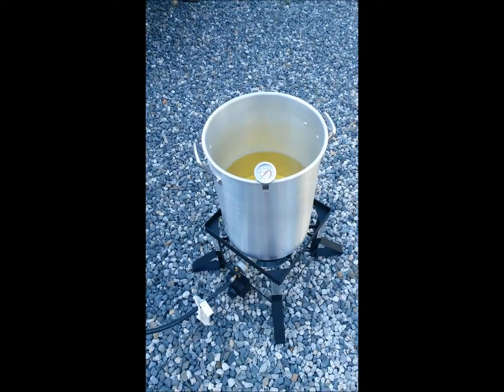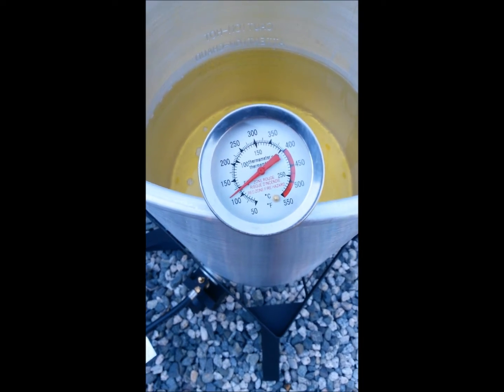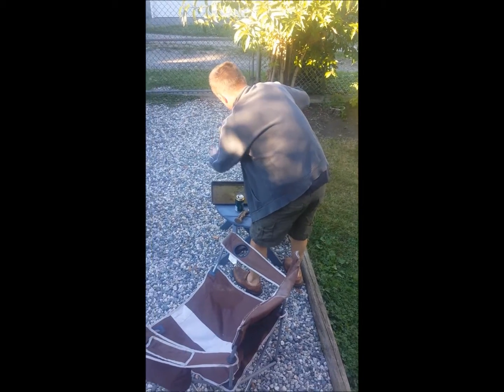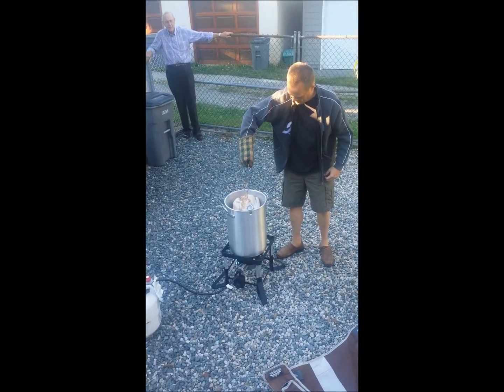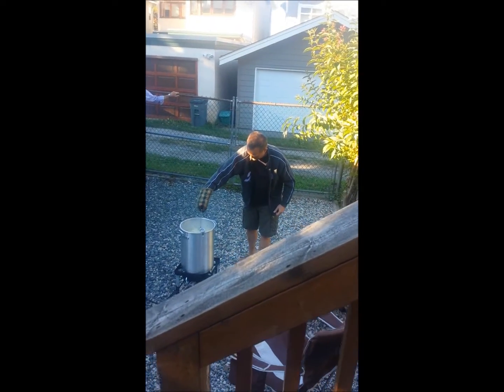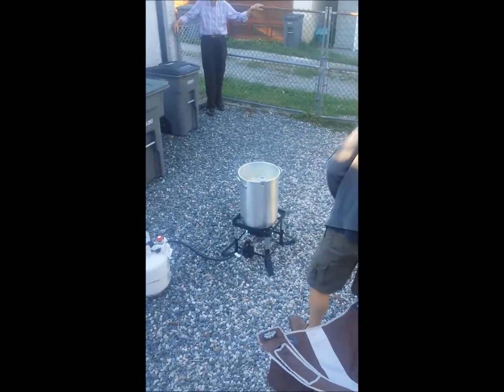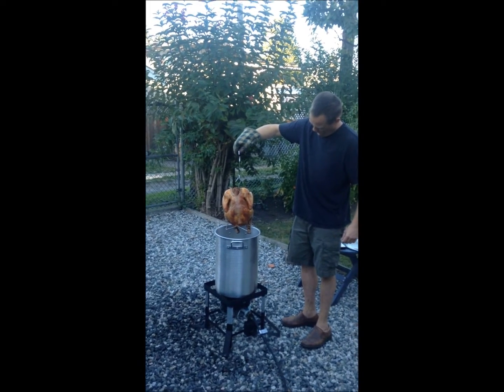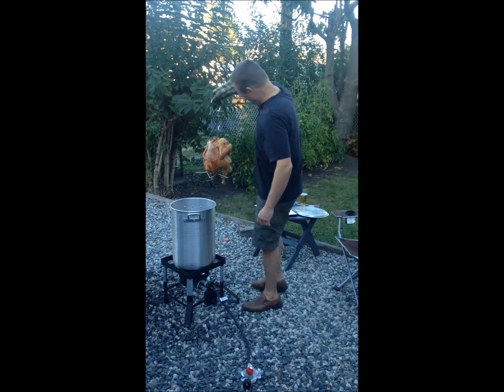Turkey Fryer - First Try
September 14th, 2014 - We bought a new turkey fryer last weekend and this was our first try at frying a turkey.  This 14 pound bird was in the oil for about 50 minutes.  Unfortunately the propane ran out with about 10 minutes left, but the oil stayed hot enough to finish the turkey.  The flavour was not much different compared to doing it in the oven, but the skin sure was crispy and it took a fraction of the time to finish.  Overall we were quite satisfied with the result.